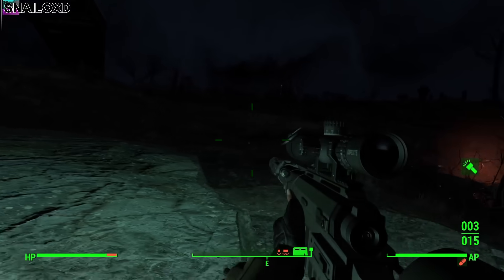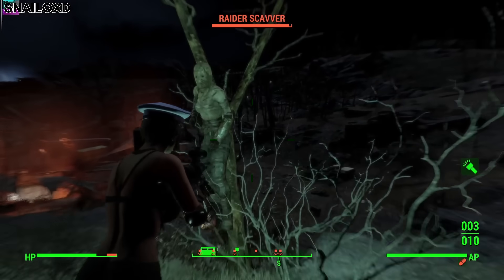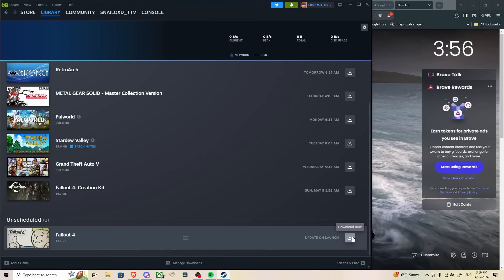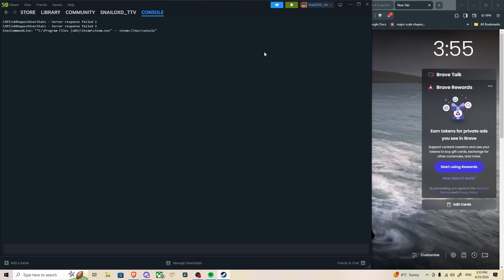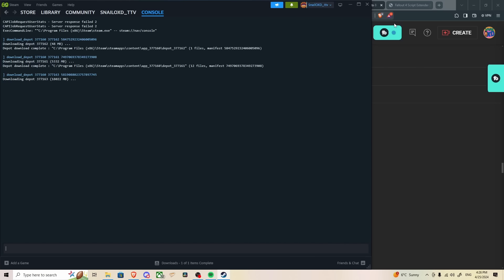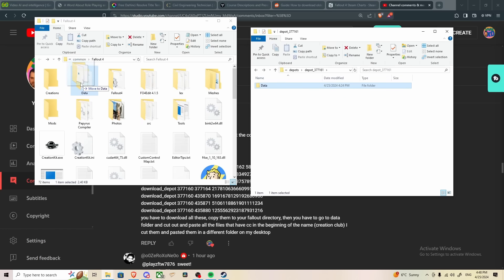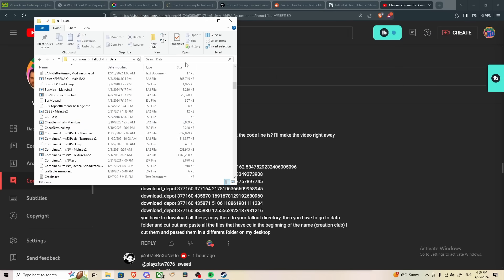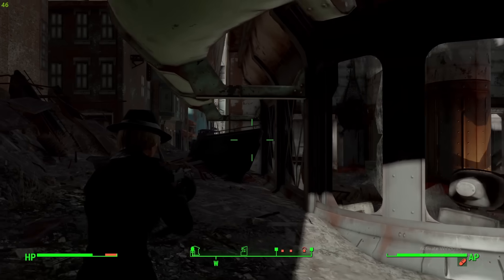How to Roll Back The Fallout 4 Next Gen Update and FIX YOUR MODS!! (READ DESCRIPTION) Steam ONLY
The Fallout 4 Next Gen Update unfortunately destroyed a LOT of load orders today. For Xbox players, I'm sorry, there is currently no known fix :(  if you play Fallout 4 on Steam, there is absolutely a way to roll back to the previous version of Fallout 4, Fallout 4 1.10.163, through using the Steam Console. This video aims to teach, as simply as possible, how to do exactly that, remove the Fallout 4 Next Gen Update, and restore your Fallout 4 mods!

The reason you might want to do this is because a lot of Mods need Fallout 4 Script Extender to function, and Fallout 4 Script Extender needs to be updated to work with the current version of Fallout 4. As of right now, the update has broken a lot of F4SE's current functions and a lot of native coding used by other mods. This isn't an issue if you roll back to Fallout 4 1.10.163, as that version has been out for years at this point. Finally, something that JUST WORKS.

There are thousands of mods that rely on this as prerequisite to work properly, everything from Extended Dialogue interface to mods like Fallout London or Fallout: Cascadia need Fallout 4 Script Extender to work properly. Fallout 4 Next Gen Update completely destroys this plugin, and will not work with your Fallout 4 install until F4SE is updated. According to the F4SE team, they're unsure of how long this will take since the Fallout 4 Next Gen Update breaks a lot of things in it
This tutorial will show you not only how to Roll back the Fallout 4 Next Gen Update, but how to use Steam Console to download depots, and apply those in order to play an older version of any game on steam's platform.

►►►►FAQ:
I can no longer provide troubleshooting in the comments, but check this link if the FAQ doesn't help:

from @mfvicli
- If you receive a license error, it is because you do not own the season pass. Steam will not allow you to download something you do not own, though they could certainly do better with the explanation in this case.
- Some people reported crashing. The best solution we could come up with was because in those cases, the users had been playing Fallout 4 on a language other than English. The depots mentioned here, and in my video, are all for English. You need to find separate depots for other languages, most of which have been posted to the F4SE Nexus page.
- One user adamantly proclaimed that removing the creation club items was the cause of a series of crashes, and placing them back fixed the issue. I troubleshooted this and could not replicate the issue. 1.10.163 did not come with any creations enabled out of the box, only a few archives. I can only assume this was an unrelated issue.
- Occasionally, the download will fail. I recommended that the users change their Steam server for downloading, then fully close Steam and delete the partial download in the 'content' folder, and lastly restart their computer, and try again.

"Missing License error"
- This is for the last 3 depots most likely. If so, that's DLC; just proceed as normal and you'll be fine. If you decide to buy the DLC then you'll have to download the appropriate depots.

"I'm getting an entry point error for F4SE"
- Please verify your Fallout4.exe version (right click, Properties), it SHOULD be 1.10.163. If it is, reinstall F4SE. If it isn't, repeat the process, then reinstall F4SE if the issue persists.

"I have no sound/textures"
- Please verify you've merged the Data folders correctly. This is a very important step that cannot be missed (although really all the steps cannot be missed)

"How do I merge the Data folders?"
- Granted, I sort of glossed over this because it's second nature to me as a modder, but just drag and drop the "Data" folder in ALL the depots onto the "Data" folder in the Fallout 4 directory. If asked to replace anything, replace it.

"I did everything but my game just crashes"
- Did you remember to cut (not copy, not drag, group select and right click for "cut") and paste all the files in the "Data" folder that start with "cc"? These are Creation Club files and cannot co-exist with your downgrade version. They'll just crash your game every time.

►►Many thanks to Playzftw7876!!!
How to open the Steam Console:
1. Navigate to your browser's address bar or Steam's address bar and enter this: "steam://nav/console"
2. Enter these depots, download each single one:

Chapters:
0:00 - Fallout 4 Next Gen Update destroyed everyone's mods
1:47 - How to open the Steam Console
2:08 - How to download Fallout 4 depots from the Steam Console
3:31 - IMPORTANT NEXT STEPS
5:04 - Testing the downgraded Fallout 4 version!